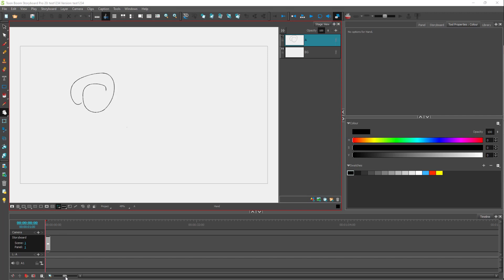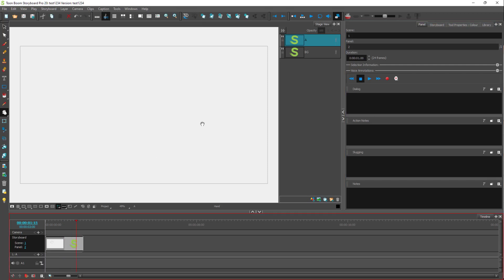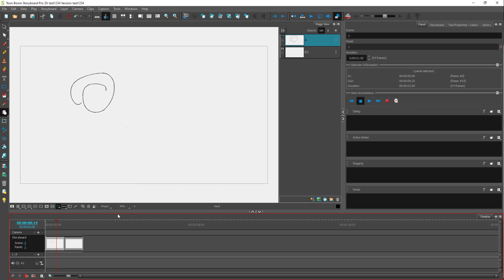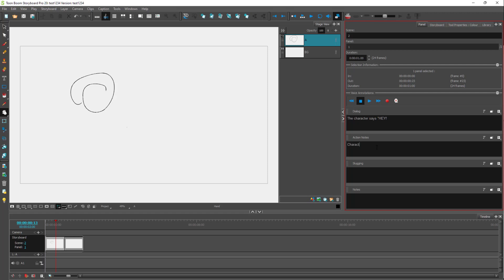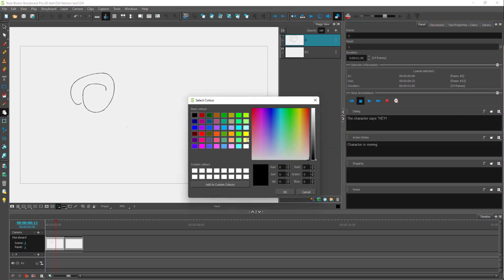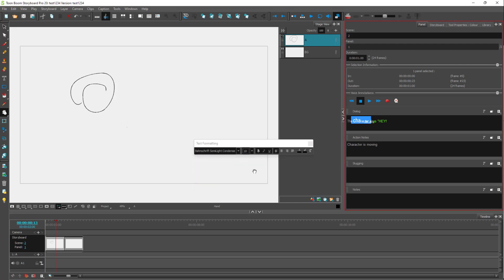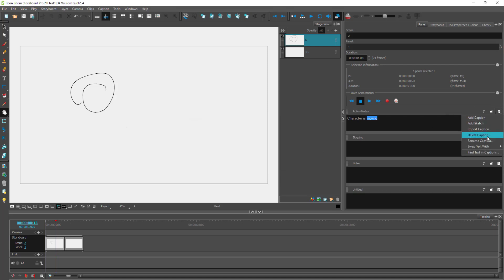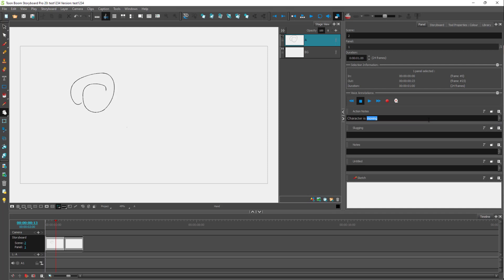Toon Boom Storyboard Pro Tutorial - Lesson 15 - Working with Board Panel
In this tutorial, we will be discussing about Working with Board Panel in Toon Boom Storyboard Pro.